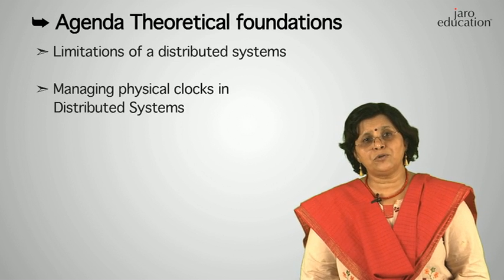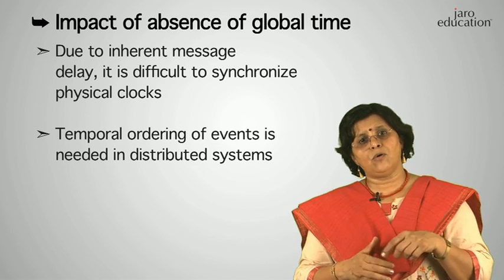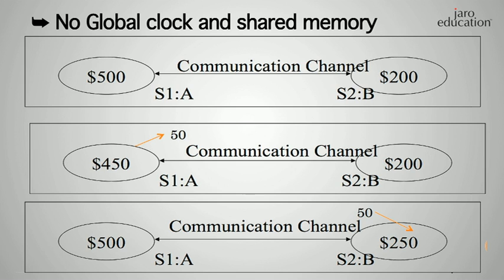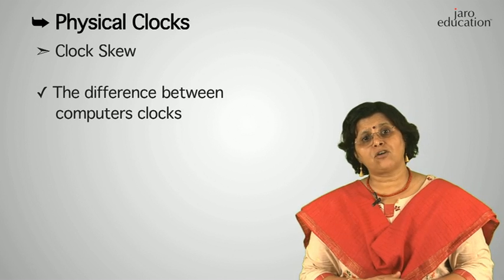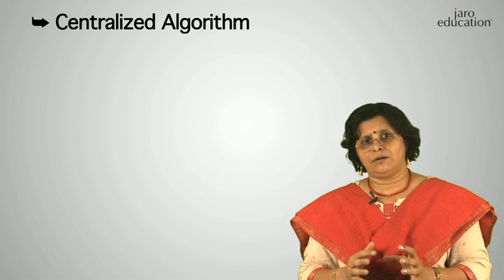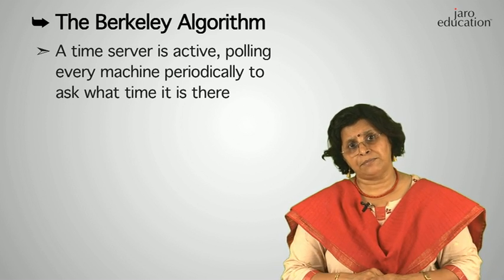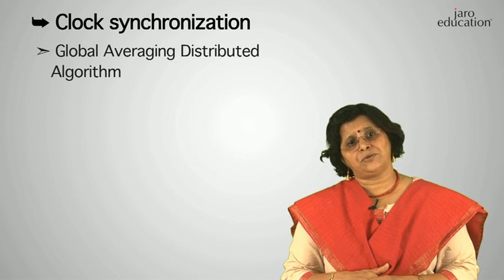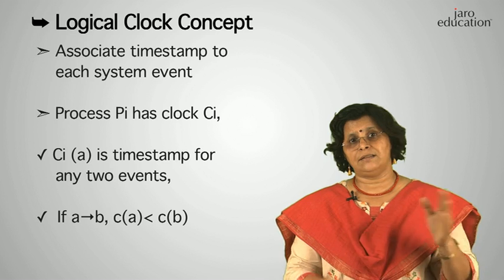Theoretical Foundations by Dr. Seema Shah